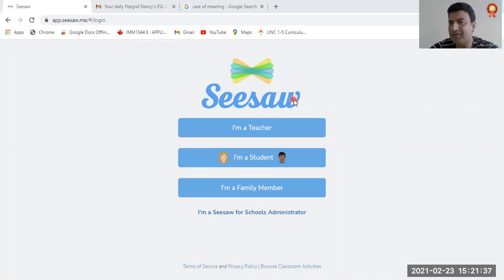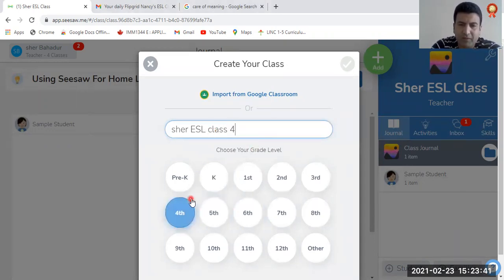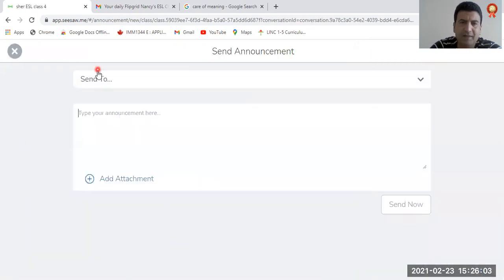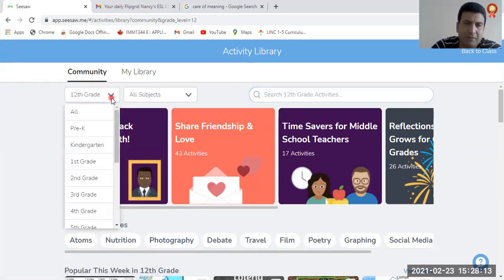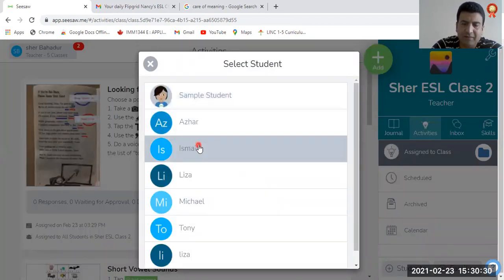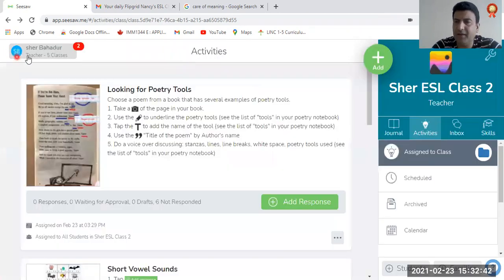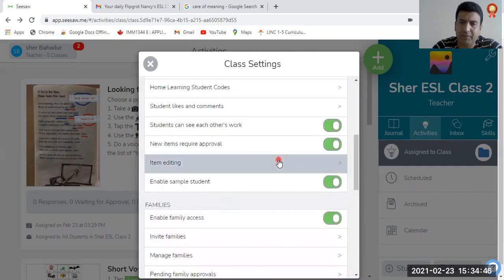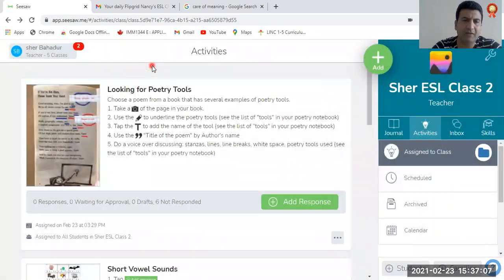Seesaw in details "Sher English Language Learning & Educational Complex" Seesaw information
Seesaw Complete Info
Types Of seesaw
English Language Grammar Learning Lesson on seesaw
Free English Language Classes on seesaw
Parts of Speech on seesaw
ESL Classes on seesaw
Best ESL for all on seesaw
Top English Language  videos platform seesaw
Best English Language Clips on seesaw
What is Seesaw
How to Log in to seesaw
how to assign activities
seesaw for parents
seesaw for schools
seesaw free
seesaw posting announcements
seesaw for students
English Language Verbs  "Definition"
English Language  Verbs "Types"
English Language Verbs "Explanation"
English Language Verbs "Place of Usage"
English Language Verbs "Analysis"
English language grammar learning
Information about Verbs
Important information about verbs
Verbs in detail